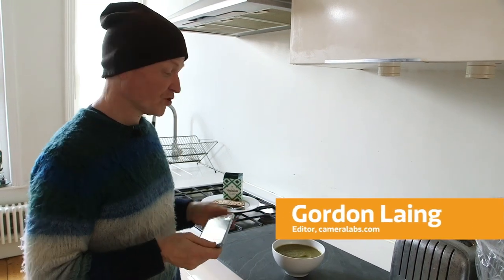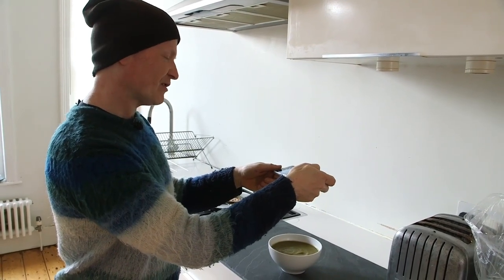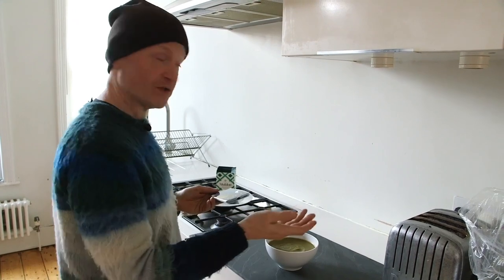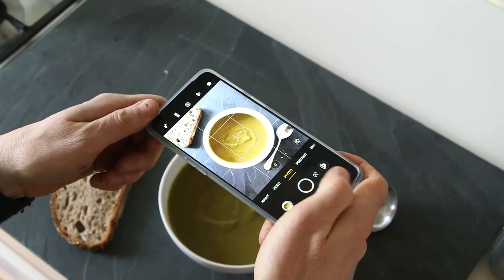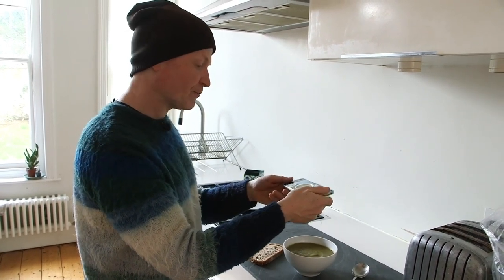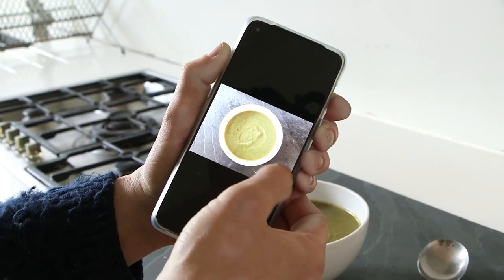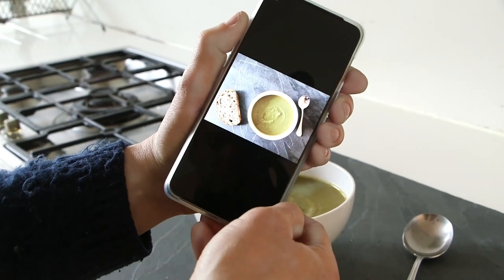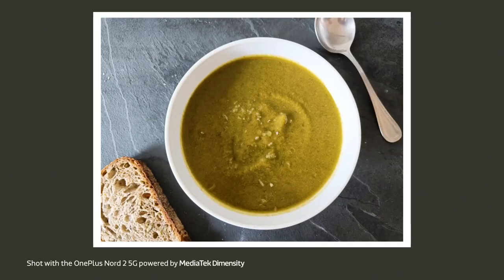How to Click Interesting Posed Food Images | Mobile Photography Tips | How to Mobile Photo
It has become a norm to click stunning images of the food we enjoy. We even have dedicated social media space to post our FoodPhotography extensively.

In this video, Gordon Laing offers some further help with these SmartphonePhotographyHacks so that you are able to acquire some stunning images with your food as the primary subject.

Gordon Laing is a journalist with more than 25 years of experience and he has also been a keen photographer since childhood. He is the author of 'In Camera', a book that contains the art of JPEG photography without any post-processing.

Gordon is the editor of and also a professional photographer. He shares his personal work @Cameralabs on Instagram and Twitter. You can also check out his gear reviews on Cameralabs.com as well as on YouTube and his Cameralabs Photography Podcast on iTunes.